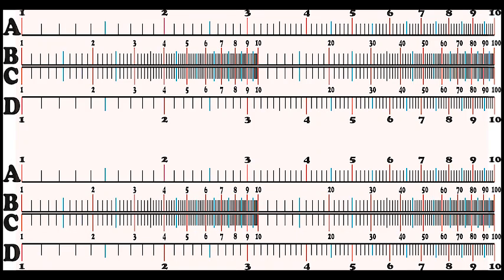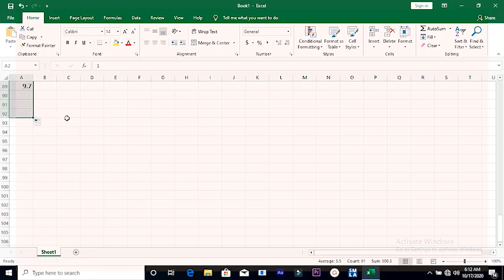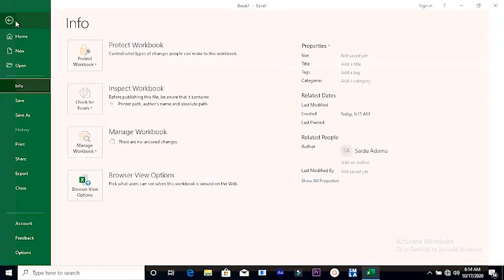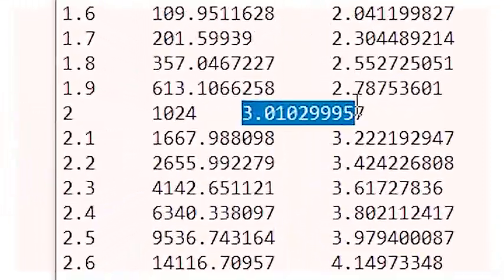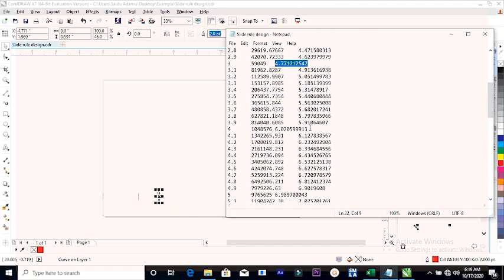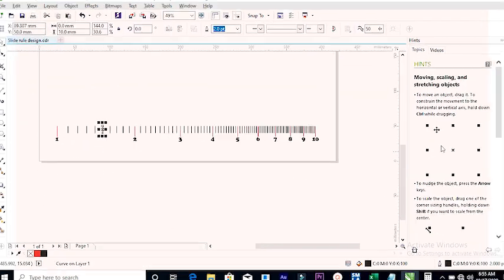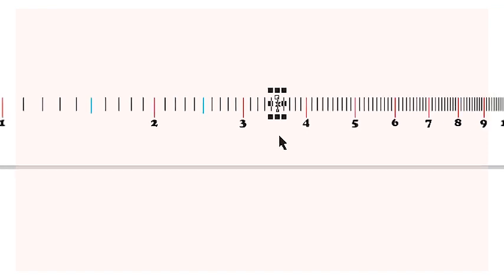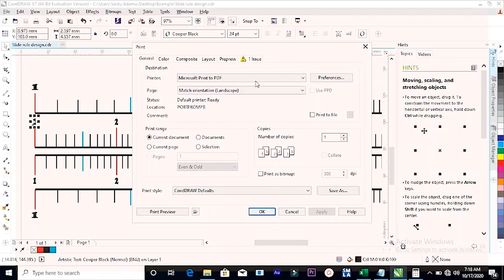Simple way to design a home made slide rule 2020